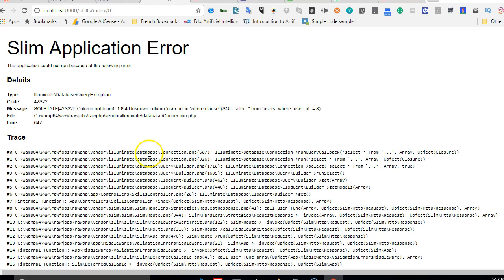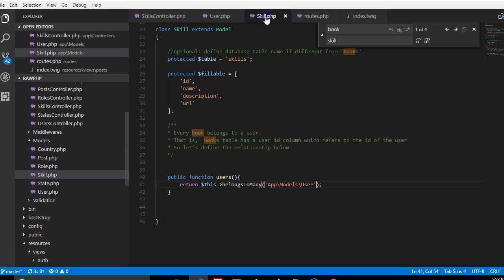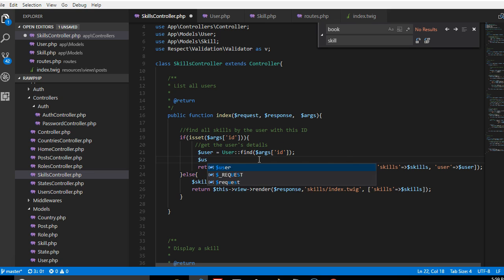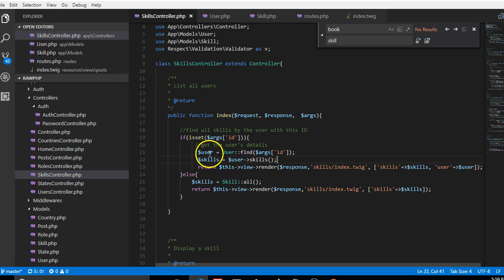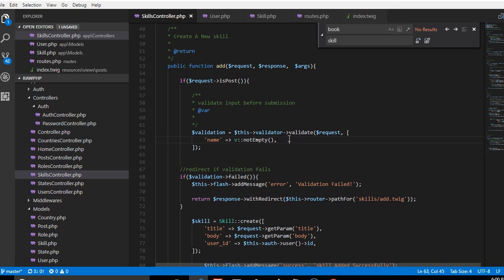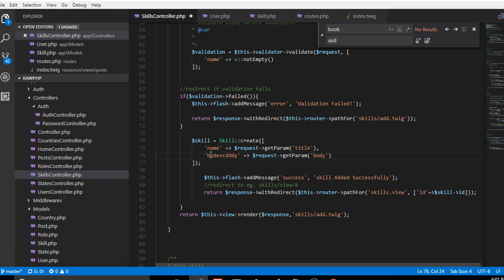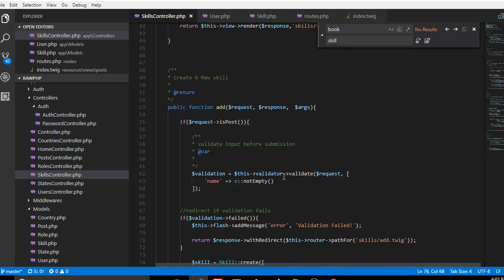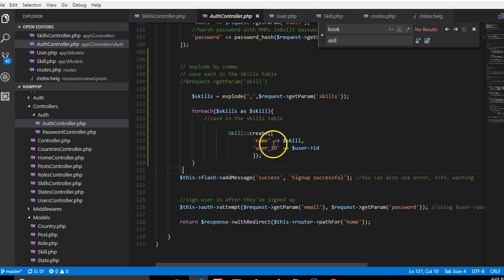Web development tutorial - recruitment portal - 39 list all user skills